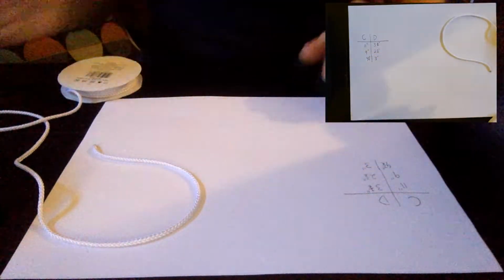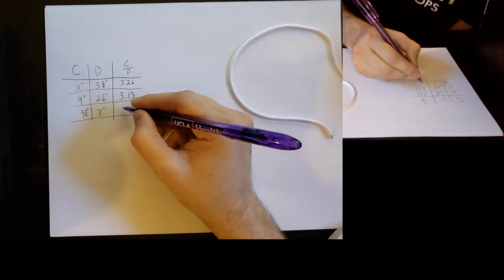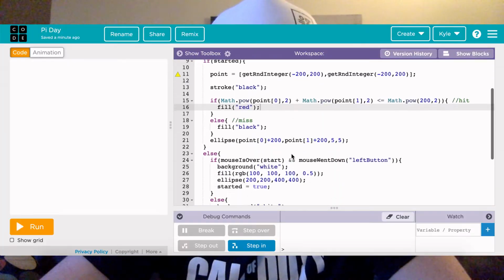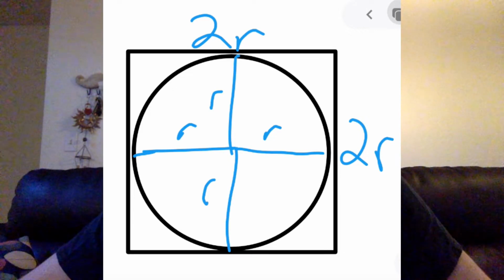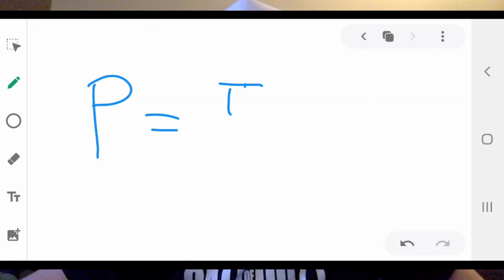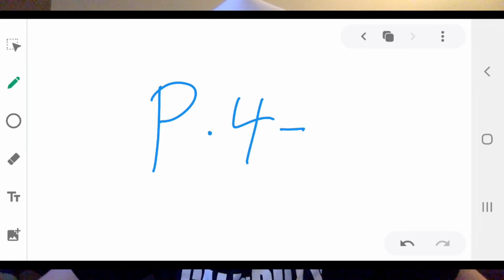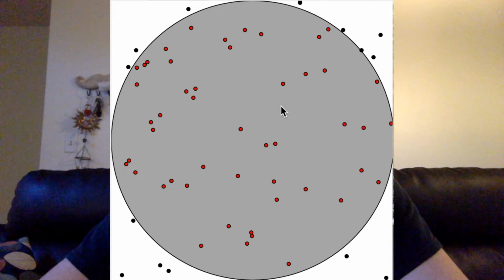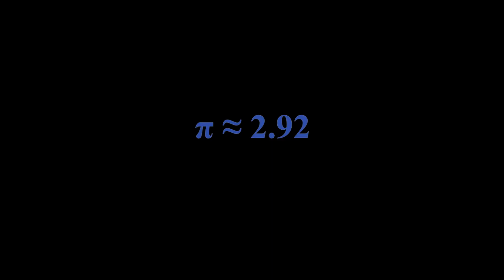Pi Day - Even if it's Just a Little Off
Pi Day was on 3/14. Due to COVID-19 my students and I were unable to be in class to share in these activities.

I hope you're all staying healthy and I hope you love Pi!